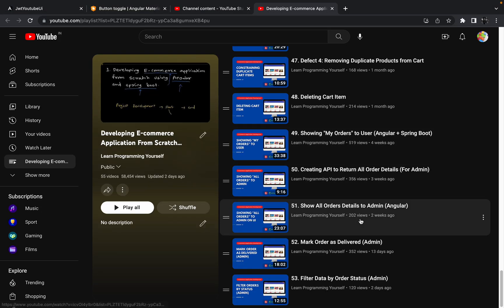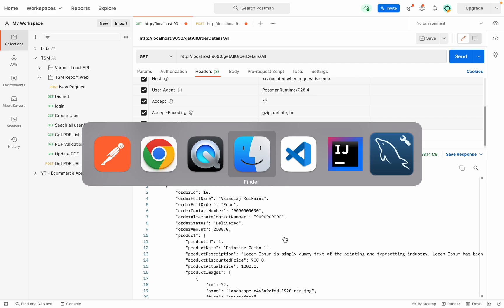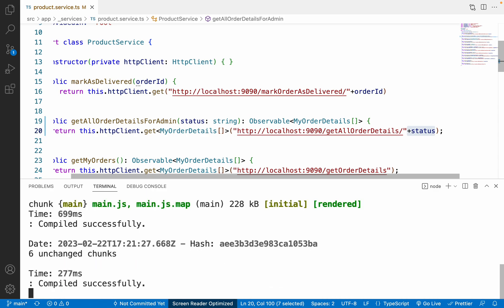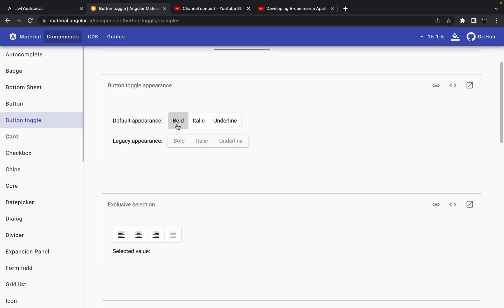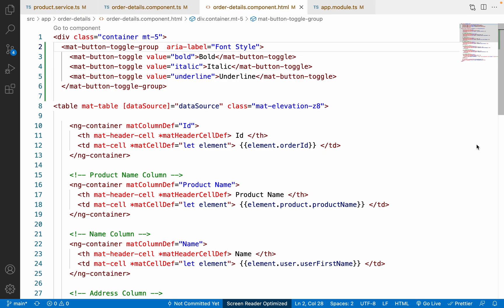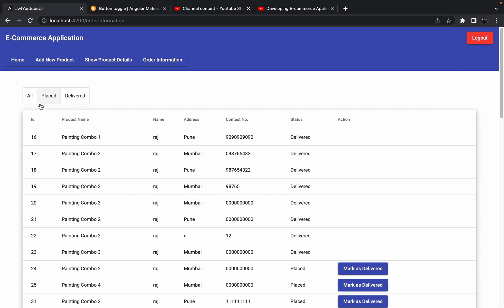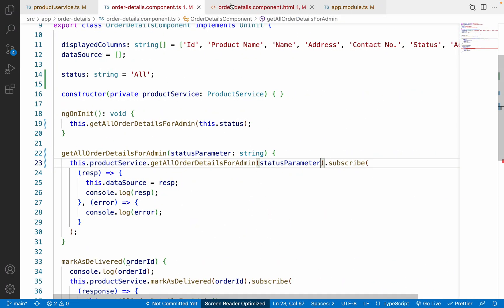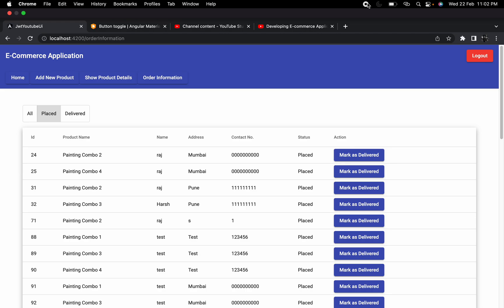54. Filter Data by Order Status on UI (Admin)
In this session, we will see how to add logic to filter order details by the order status on angular UI. This will help admin to filter and analyse data by order status.

1. How to add logic to filter order details by the order status on angular UI?

1. Apple MacBook Air M1
2. iPad mini
3. Apple Pencil
4. Boya Mic
5. HP Laptop